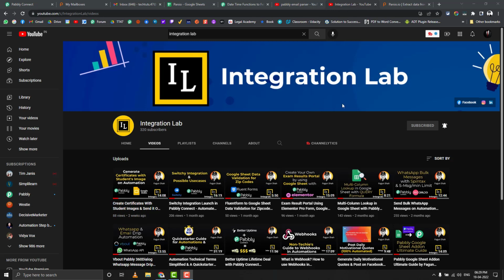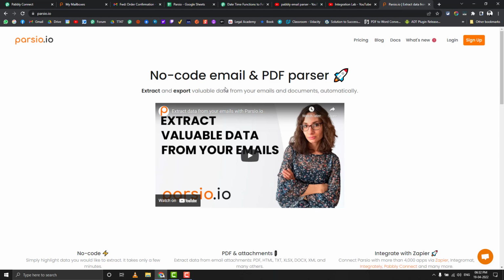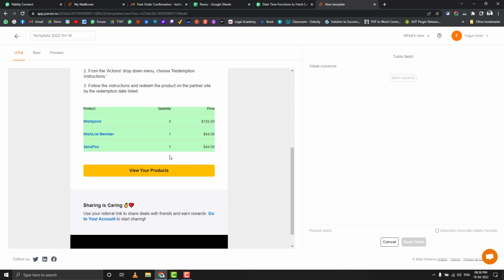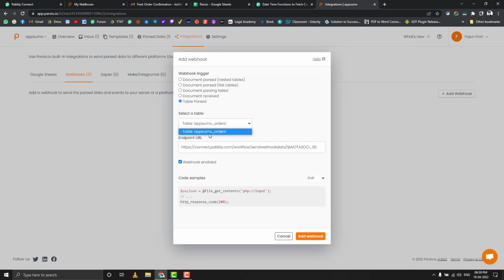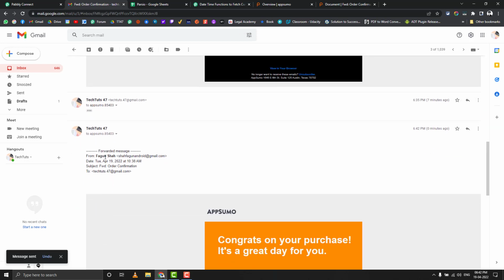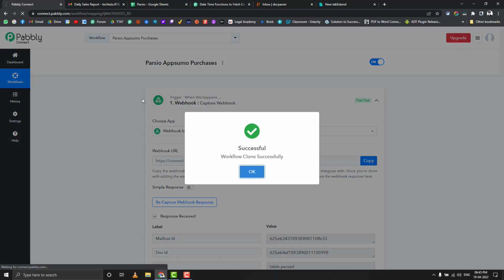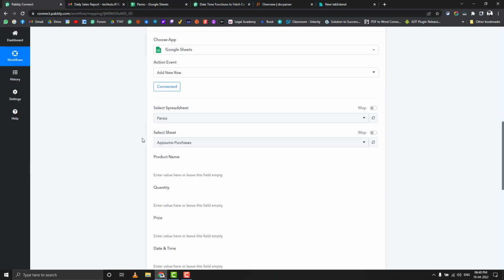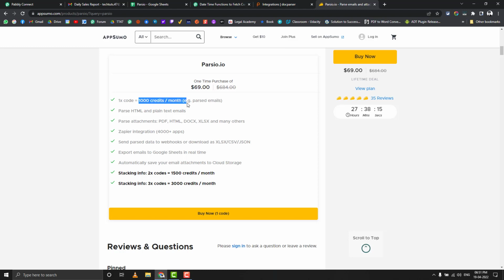No Code Advanced Email & Attachment Parser Automation - Parsio.io & Pabbly Connect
- Parse Emails with Tables
- Extract data from email attachments: PDF, HTML, TXT, XLSX, DOCX, XML and many others.
- No-code Parser - Simply highlight data you would like to extract. It takes only a few minutes.